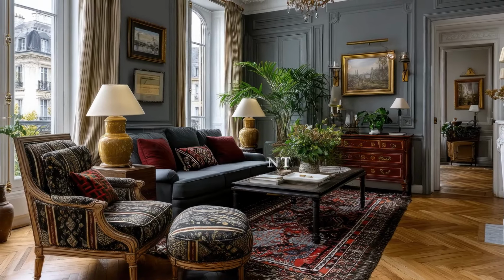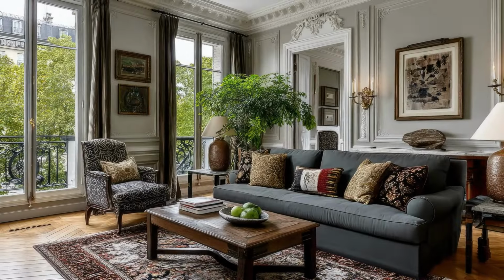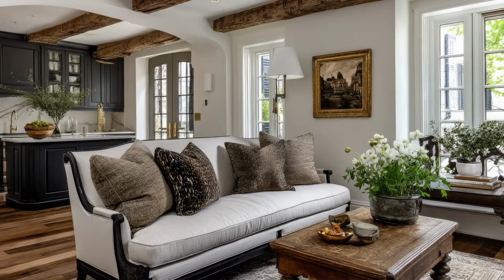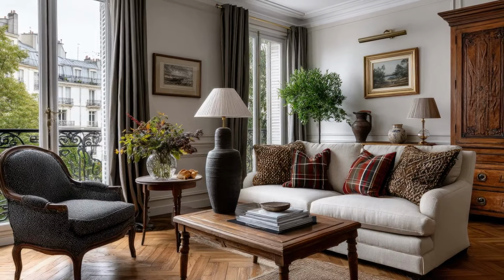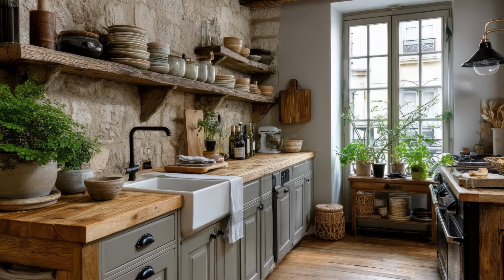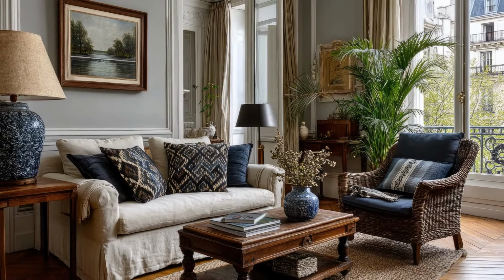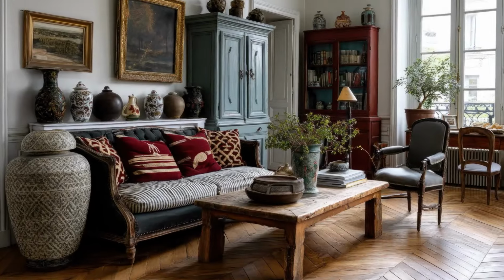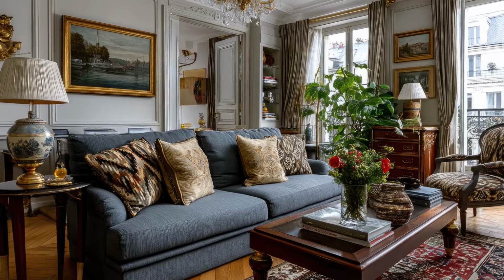Parisian Elegance in a Small Home | Elegant French Interior Design Tour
This video takes viewers inside a beautifully designed small Parisian house, showcasing how classic French elegance can thrive in limited space. Through soft neutral tones, refined architectural details, and thoughtfully chosen furniture, the home demonstrates how Parisian interior design blends timeless sophistication with everyday comfort. Each area is carefully styled to feel airy, intimate, and effortlessly chic—proving that square footage is never a barrier to great design.

From cozy living spaces to serene bedrooms and charming dining corners, this elegant French interior tour highlights smart layout choices, layered textures, and subtle luxury details that elevate small homes. Perfect for anyone searching for small apartment inspiration, Parisian decor ideas, or French-style interiors, this tour offers practical inspiration wrapped in timeless European charm.